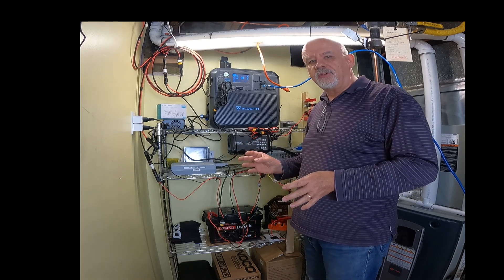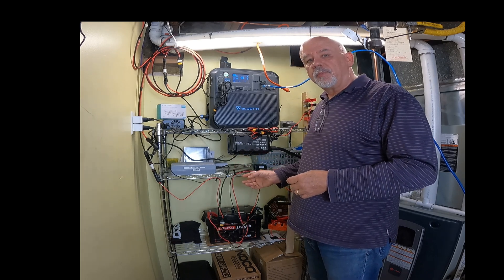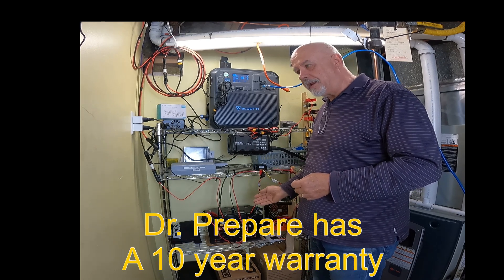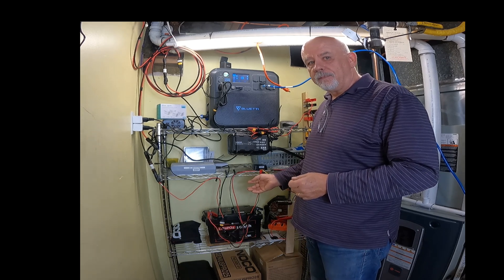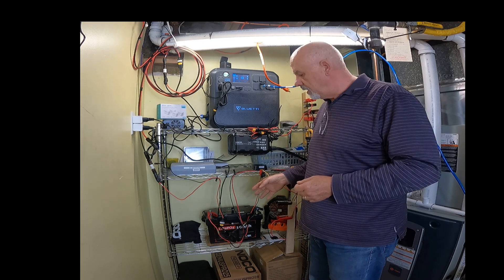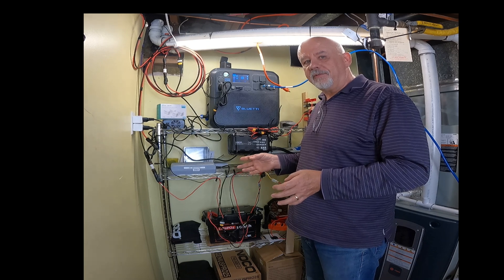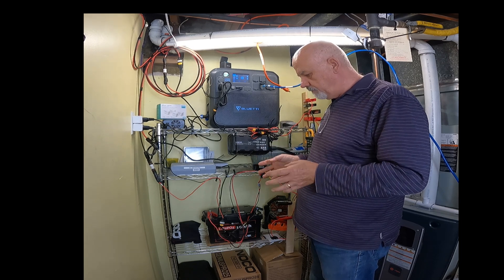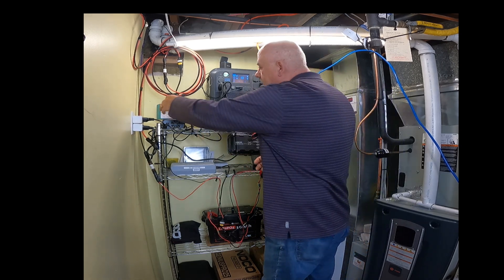BLUETTI AC200 MAX - EXPANSION HACK - AUTO SHUTDOWN HACK - BLUETTI SERVER RACK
In this video I go over how to charge the Bluetti using a third party battery efficiently, charge that third party battery using the Bluetti. I also talk about redundancy for your RV when using a solar generator and using automation to control your Bluetti and it’s components.

PLEASE BE AWARE THIS VIDEO IS INSTRUCTION ON HOW HANDLE ELECTRICITY AND YOU SHOULD HIRE A PROFESSIONAL IF YOU ARE NOT QUALIFIED OR LICENSED IF REQUIRED.

Buy your own Bluetti AC200 Max Solar Generator ($200 discount)

Buy Renogy 200 Watt solar panels

The information contained on this video is neither an offer nor a recommendation to buy or sell securities.  Any information found on this video is not provided to any particular individual with a view toward their individual circumstances.  An individual should never invest in the securities of any of the companies’ listed based solely on information contained on this website. Individuals should assume that all information contained on this website is not trustworthy unless verified by their own independent research.
Any individual who chooses to invest in any securities should do so with caution. Investing in securities is speculative and carries a high degree of risk; you may lose some or all of the money that is invested. Always research your own investments and consult with a registered investment adviser or licensed stock broker before investing.  We will not be responsible for the success or failure of any individual or entity which implements information received from this site.
We do not provide any assurance as to the accuracy or completeness of the information provided. We have no first-hand knowledge of any listed company’s operations and therefore cannot comment on their capabilities, intent, resources, nor experience and we make no attempt to do so.  To the fullest extent of the law, we will not be liable to any person or entity for the quality, accuracy, completeness, reliability, or timeliness of the information provided on this video, or for any direct, indirect, consequential, incidental, special or punitive damages that may arise out of the use of information we provide to any person or entity (including, but not limited to, lost profits, loss opportunities, trading losses, and damages that may result from any inaccuracy or incompleteness